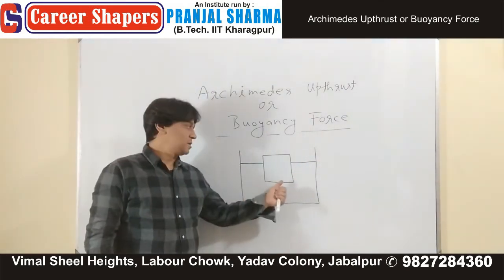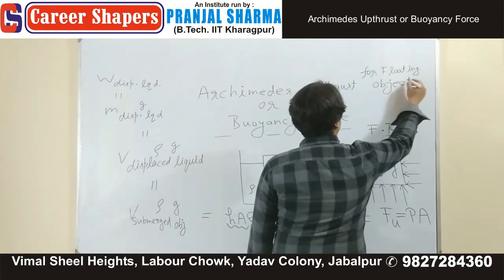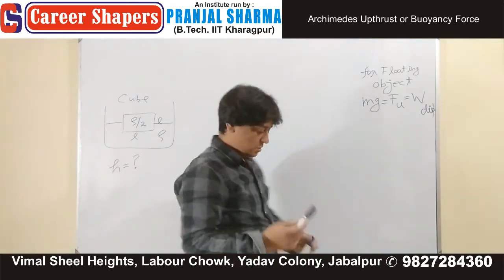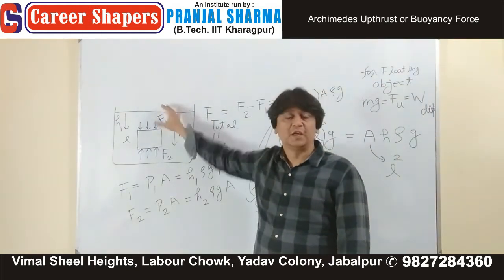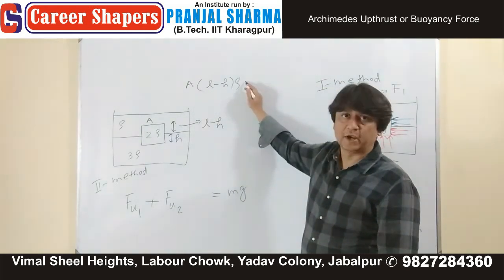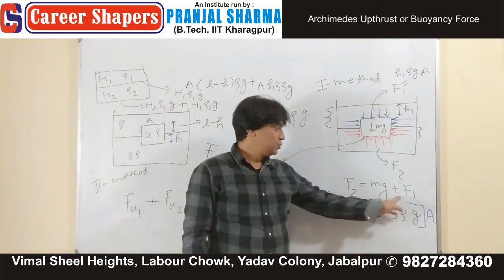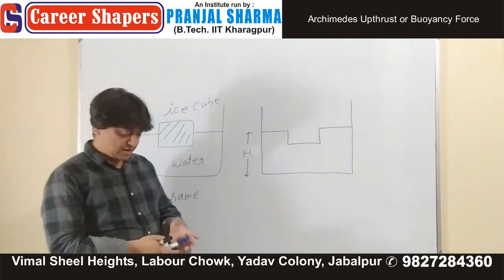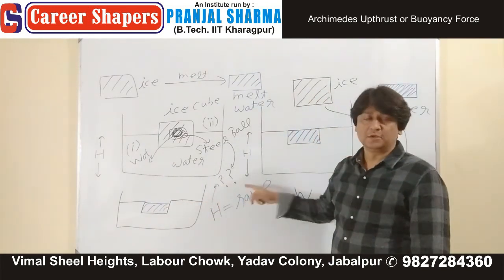24 Dec 2021 online lecture for 11th 1280 720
Mechanical Properties of Fluids : Archimedes Upthrust or Buoyancy Force